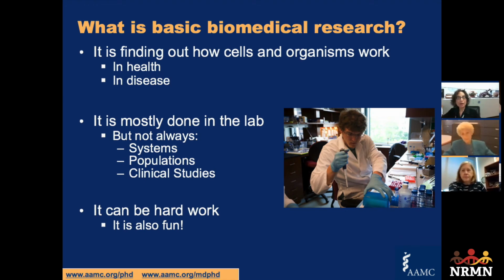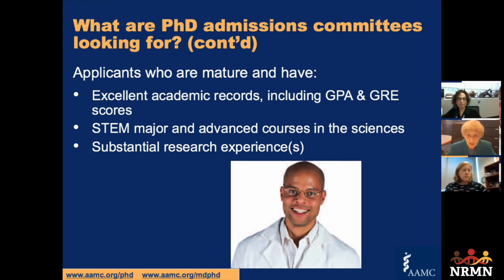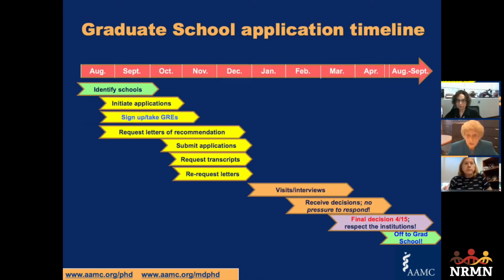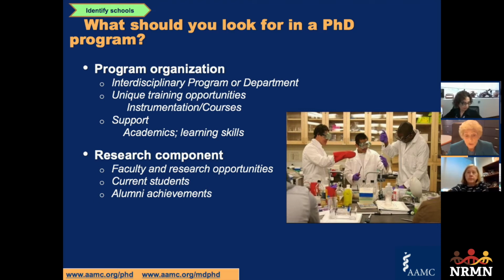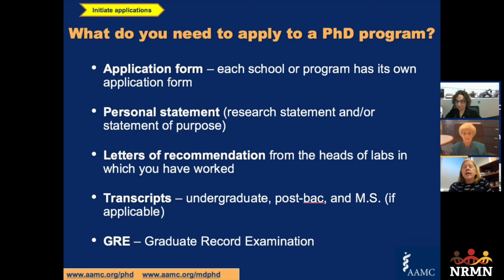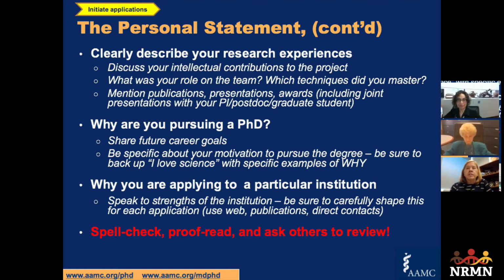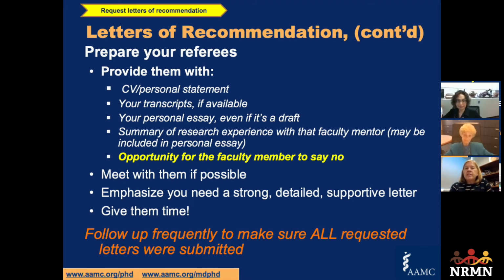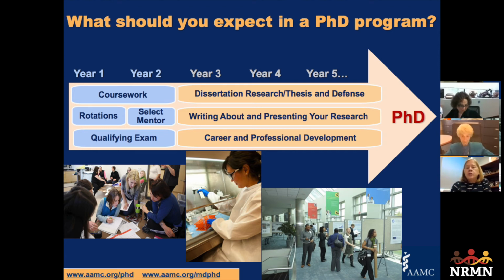The PhD Application Process*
This webinar will describe the preparation required for students to be competitive applicants to a PhD programs and the application process. Participants will learn how PhD programs prepare students to become experts in a particular area of science and to pursue careers in many different areas of biomedical research. Speakers will discuss the major components (personal statement, letter of recommendation, etc.) and the timeline for a successful PhD application.
The panel of biomedical graduate program deans will address necessary undergraduate preparation and share practical strategies.
The PhD Outreach Committee of the Association of American Medical Colleges (AAMC) have organized this webinar in collaboration with NRMN. Panelists do not discuss individual programs, but discuss common features of these programs. The workshop includes time for Q&A.
Upon completion of the webinar, students and mentors will have a working knowledge of how students can enhance their undergraduate preparation. They will also understand the application process and the various elements of competitive applications for graduate programs leading to the biomedical PhD.
Drs. Nancy Schwartz, Nancy Street, & Victoria Freedman